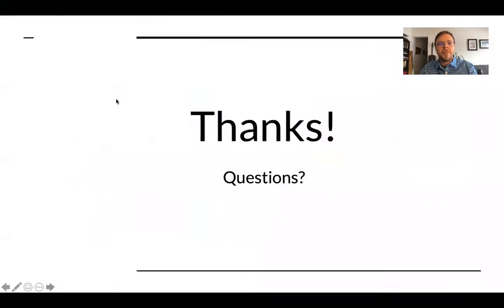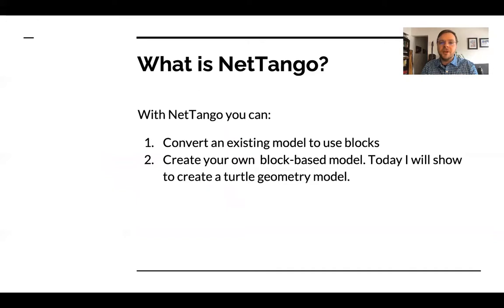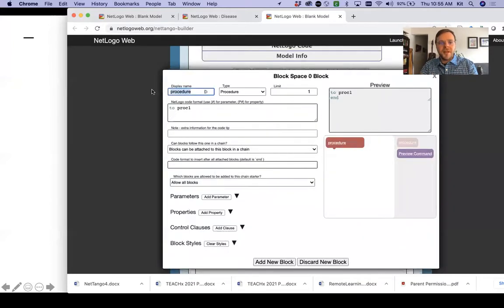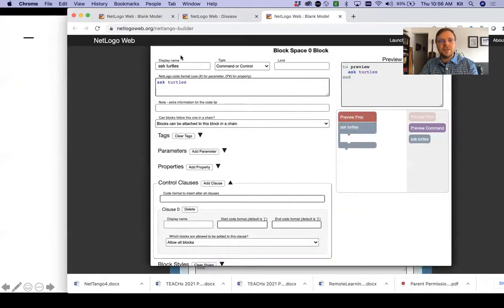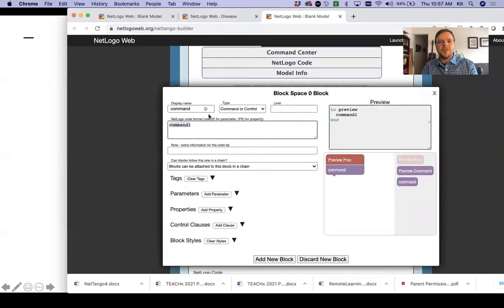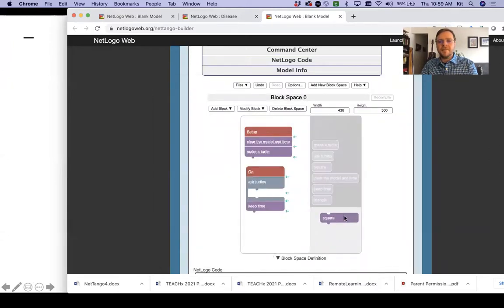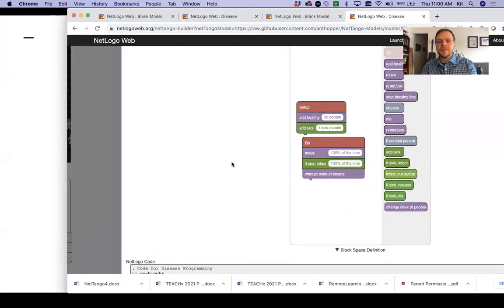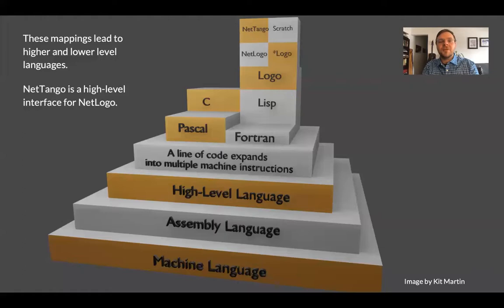Intro to NetTango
In this introduction, I will tell you what NetTango is, show you how to create your own NetTango model, and how to modify existing models. You can make your own model on our